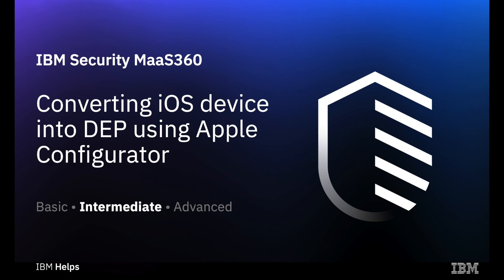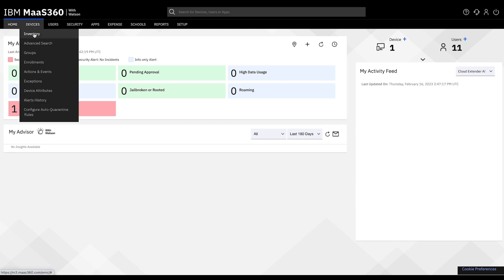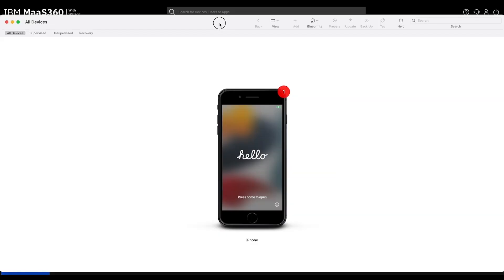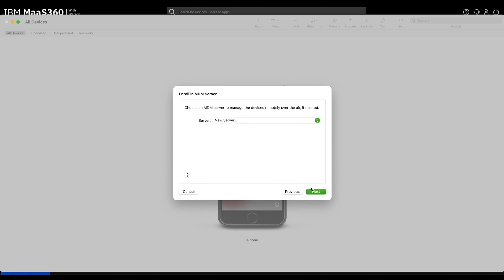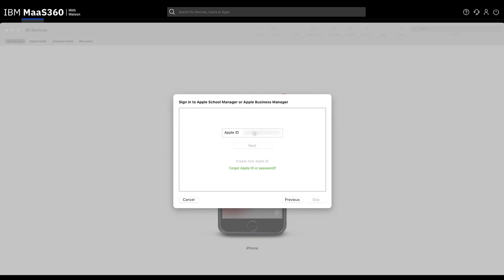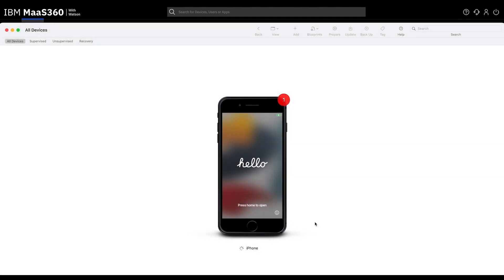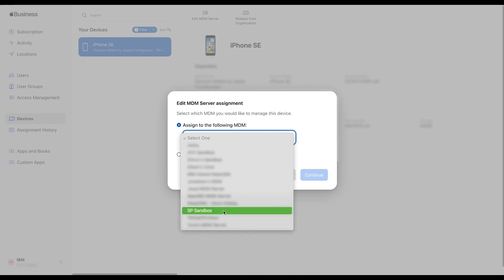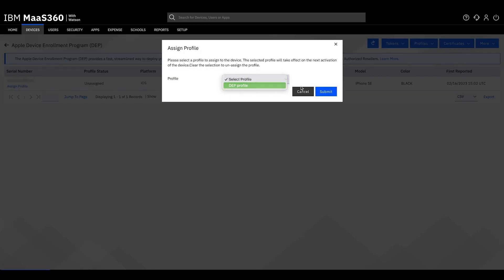IBM MaaS360 - How to add an iOS Device to Apple Business Manager using Apple Configurator